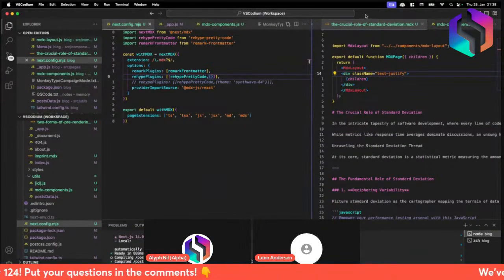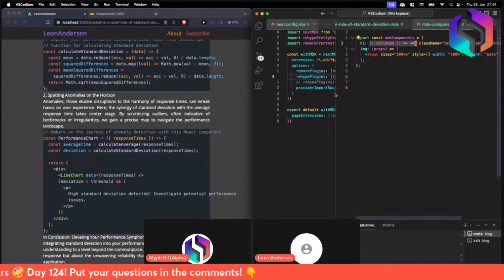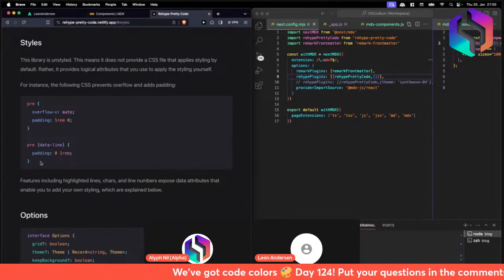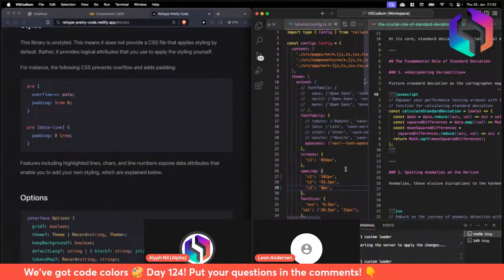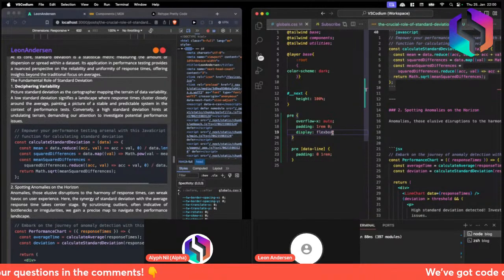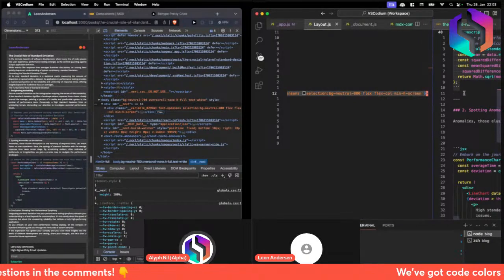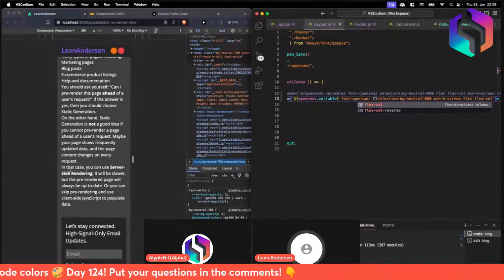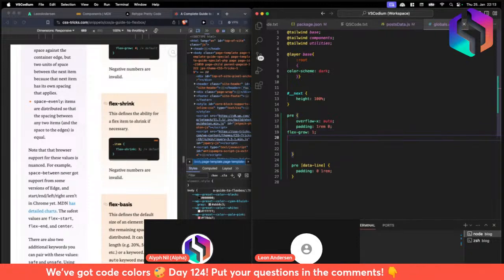Day 124 - 200 Days of Code with Leon Andersen